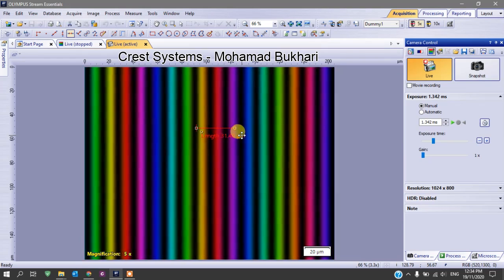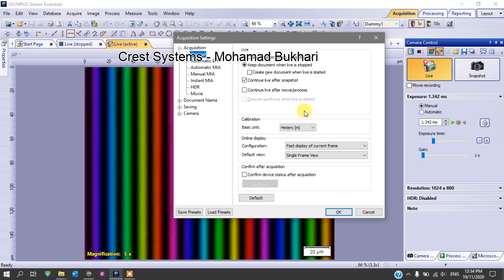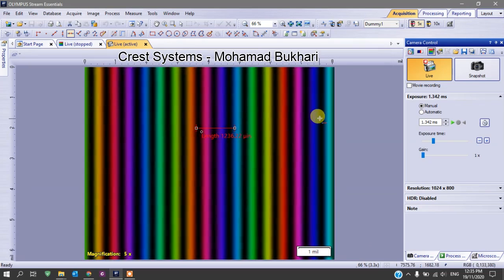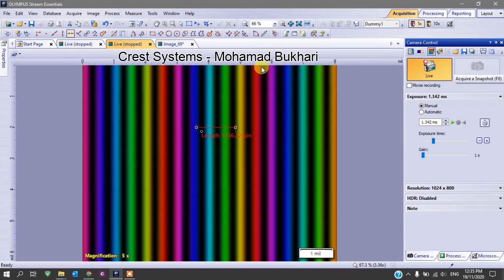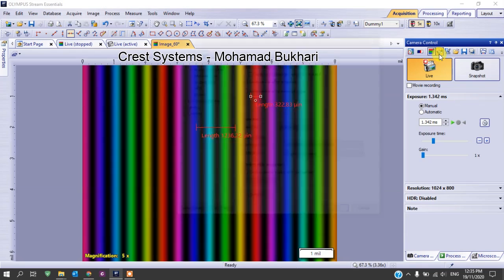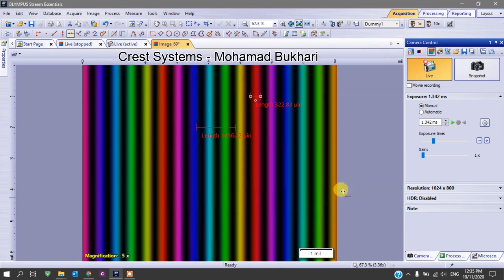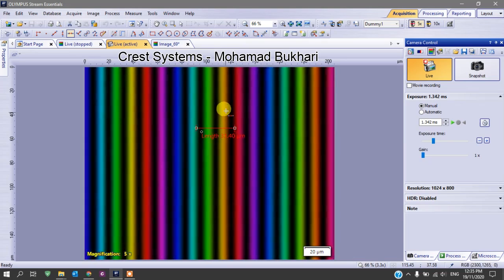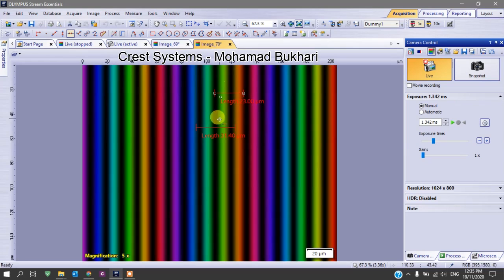Change Basic Unit Micron or Inch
Stream Software